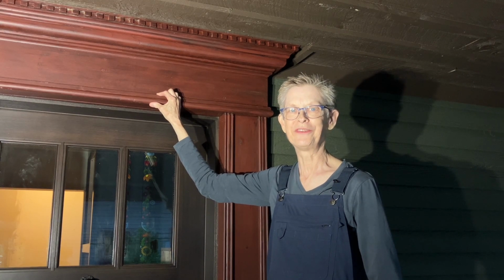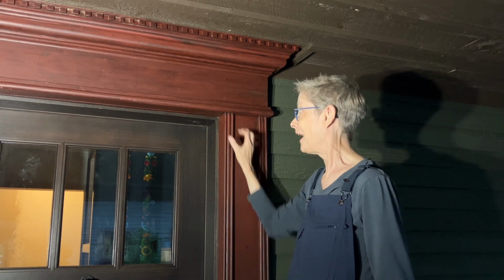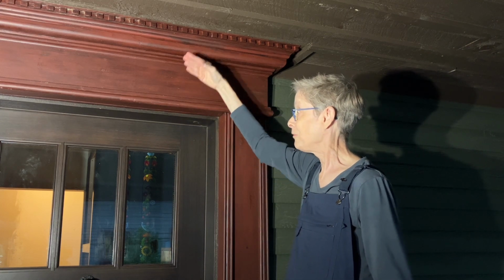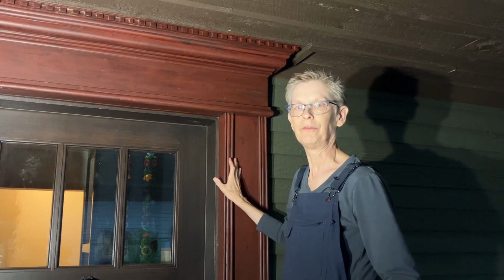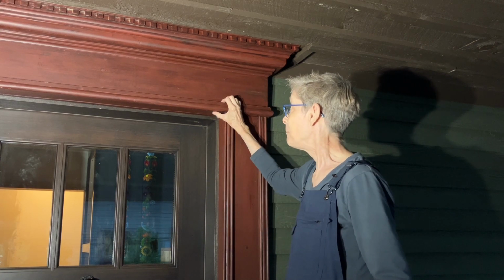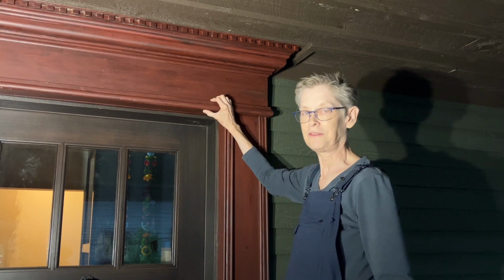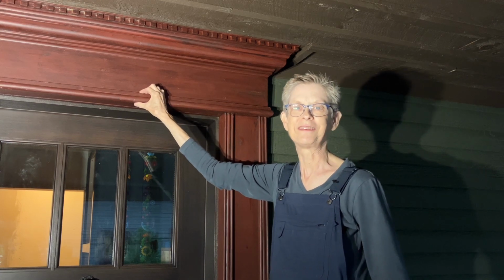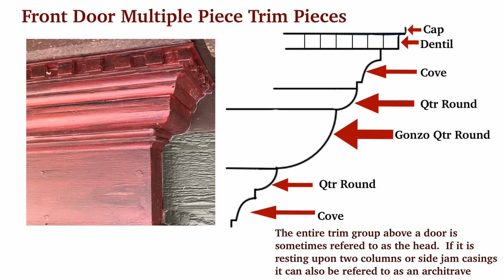Door Trim Series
This is an Introduction to a multi-video series where we will demonstrate in separate videos, how to make the various trims for each component of a door surround.  This includes the top or head piece, and the side trim or column trim pieces.  The last video in the series will show how the trim is put together along with the supporting build out structures so that you too, can make a similar statement on a door for your own home or projects that you do for others.
VIDEO DESCRIPTION CONTENTS

cabinetmaking. cabinetry 18thcentury woodworking

Tom and Sukey run a small furniture building/restoration shop
We specialize in 18th and early 19th century reproductions
Using the same methods and similar tools which would have
been used during those time periods.

We are also busy growing and preserving most of our own food and
Are currently remodeling our home to our late 18th century aesthetic.

Products Used in Video:

Video Equipment:
* Nikon Z30
* Zoom Q2n video Recorder
* Tascam DR-10L
* Microphone-parts.com (microphone diaphragms)
* Benro Tripods

Wood Shop Tools:
Veritas Planes
Highland woodworking:  Saw-blades
Empire Tool:  Levels
Craftsman: Cordless Tools
Marples:  Gouges & Chisels
Narex: Gouges & Chisels
Yarka: Gouges

Thumbnail Artwork:
Created by Sukey Watson
Prints/Cards Etc. available at:

Sukey the Frugal Frau (Sue Ann Watson) and her husband (Thomas Lloyd Thomas)
 are also composers and musicians whose music mainly  reflects the homestead and
 can do lifestyle they lead.  Their band artist name is Tungsten Carbide.

Frugal Frau strives to live like the woman of Proverbs 31: 10-31
10
[a]A wife of noble character who can find?    She is worth far more than rubies.
11
Her husband has full confidence in her    and lacks nothing of value.
12
She brings him good, not harm,    all the days of her life.
13
She selects wool and flax    and works with eager hands.
14
She is like the merchant ships,    bringing her food from afar.
15
She gets up while it is still night;    she provides food for her family    and portions for her female servants.
16
She considers a field and buys it;    out of her earnings she plants a vineyard.
17
She sets about her work vigorously;    her arms are strong for her tasks.
18
She sees that her trading is profitable,    and her lamp does not go out at night.
19
In her hand she holds the distaff    and grasps the spindle with her fingers.
20
She opens her arms to the poor    and extends her hands to the needy.
21
When it snows, she has no fear for her household;    for all of them are clothed in scarlet.
22
She makes coverings for her bed;    she is clothed in fine linen and purple.
23
Her husband is respected at the city gate,    where he takes his seat among the elders of the land.
24
She makes linen garments and sells them,    and supplies the merchants with sashes.
25
She is clothed with strength and dignity;    she can laugh at the days to come.
26
She speaks with wisdom,    and faithful instruction is on her tongue.
27
She watches over the affairs of her household    and does not eat the bread of idleness.
28
Her children arise and call her blessed;    her husband also, and he praises her:
29
“Many women do noble things,    but you surpass them all.”
30
Charm is deceptive, and beauty is fleeting;    but a woman who fears the Lord is to be praised.
31
Honor her for all that her hands have done,    and let her works bring her praise at the city gate.